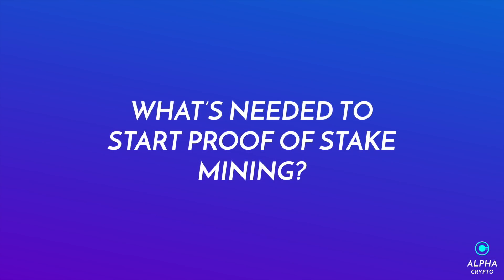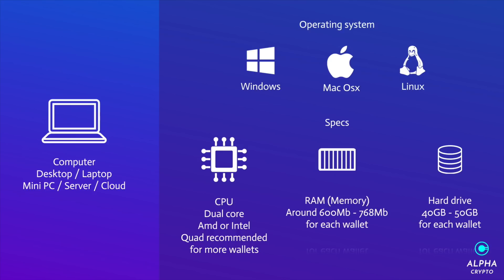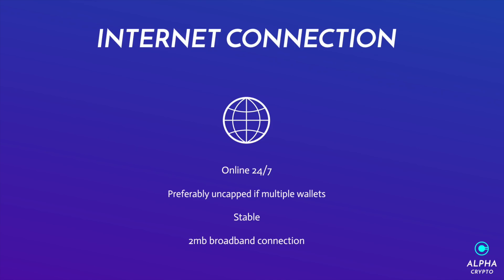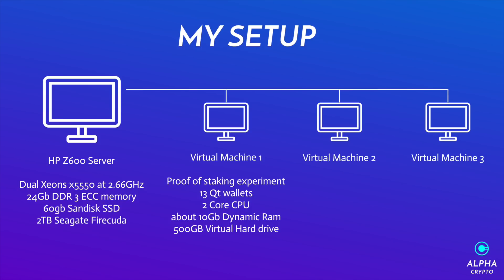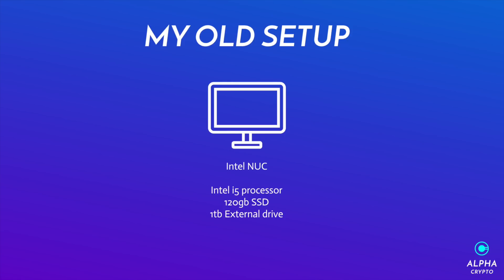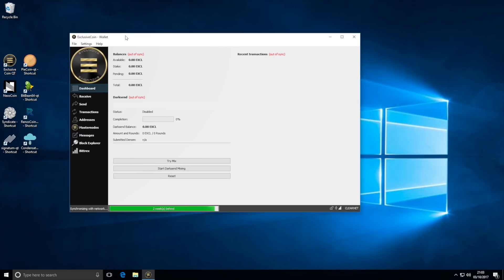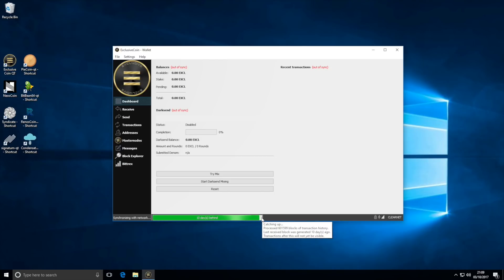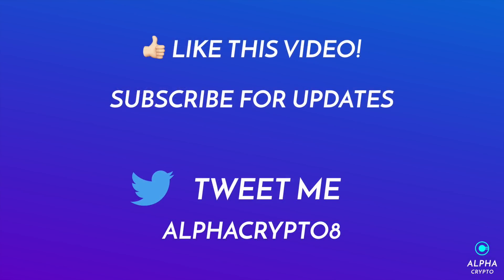How to start Proof of Stake Mining - a cryptocurrency guide to what's needed! And the setup I use!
Tutorial episode on whats needed will cover:

What hardware you need
And a high level tutorial on staking your wallet.

So lets start profiting!

If you like this video please donate so I can create more!

BTC: 1PsUfNNfmrM8z3ZJSAmq6ZWxsxy57GLzE7
LTC: LWJSzDEdtYtj4yfPDbrhLf5MrSjsbwzo13
ETH and ERC20 tokens: 0xe2327426dF56b4D5528e99A037efcA2c3686Eab9
Decred: DshU5PWhRZwmnP1RSsucdnDKTGsyY8sctWJ